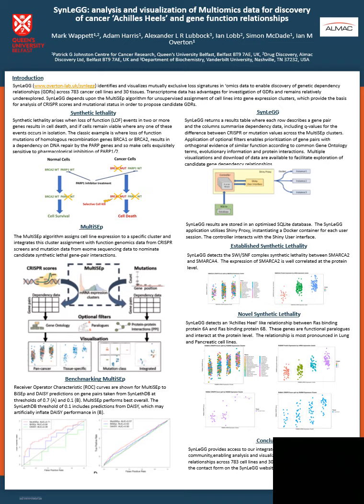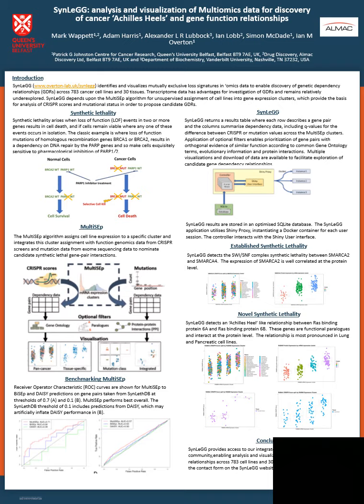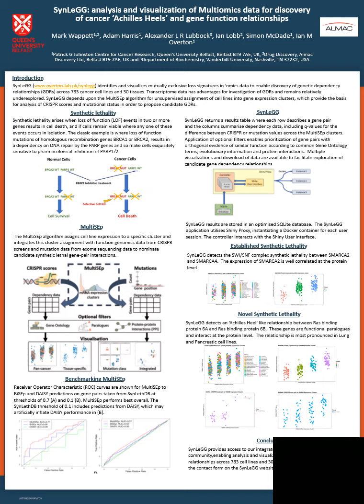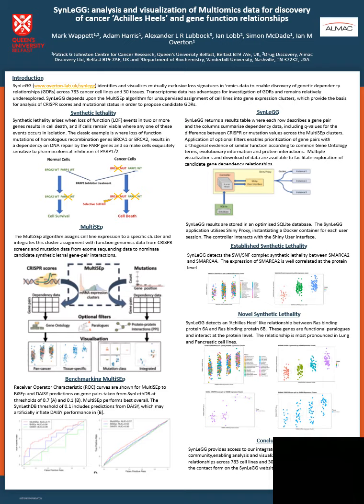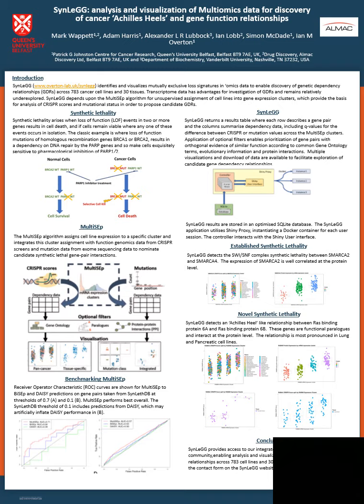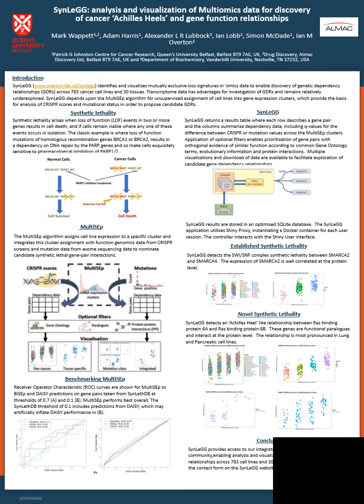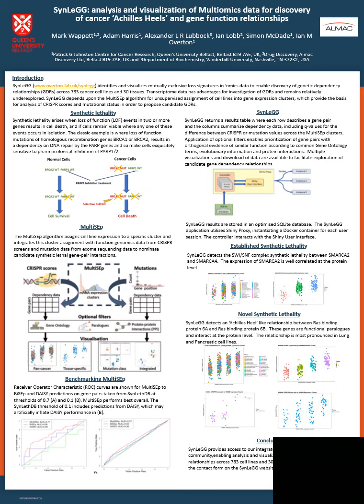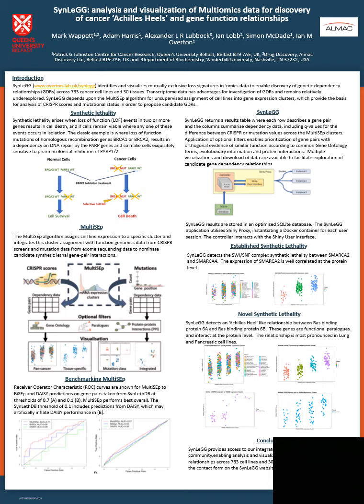SynLeGG: analysis and visualization of... - Mark Wappett - TransMed - Poster - ISMB/ECCB 2021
SynLeGG: analysis and visualization of multiomics data for discovery of cancer ‘Achilles Heels’ and gene function relationships - Mark Wappett - TransMed - Poster - ISMB/ECCB 2021